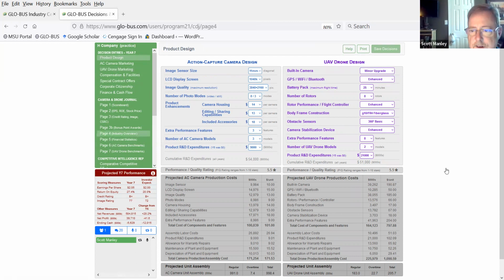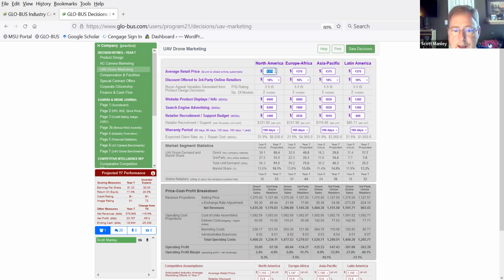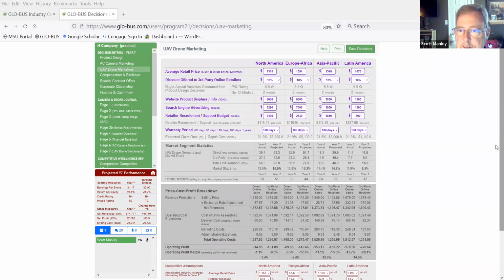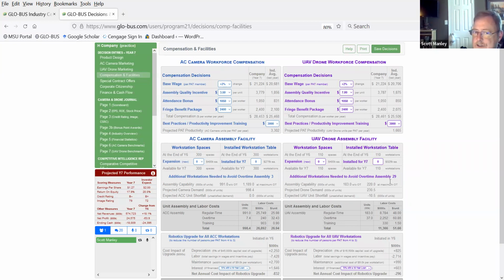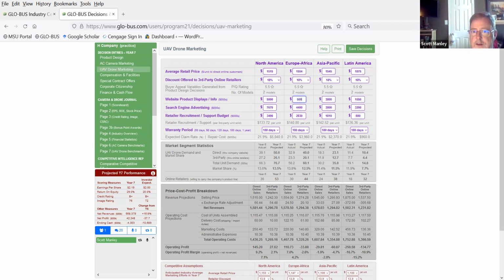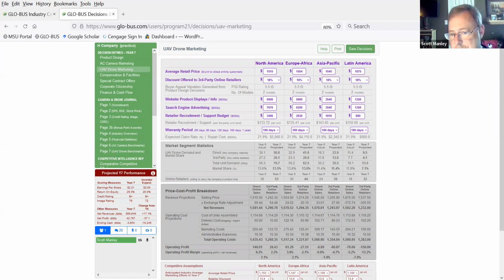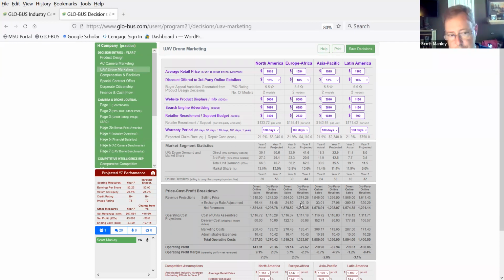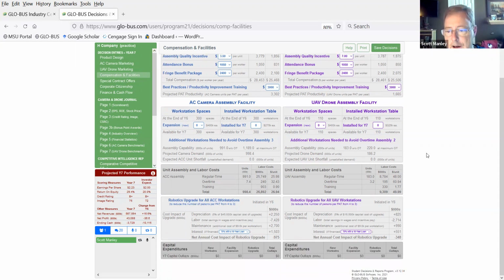Differentiation Strategy Part 2 of 3